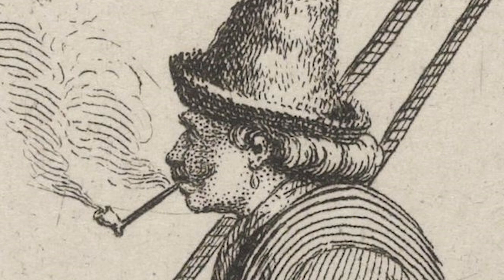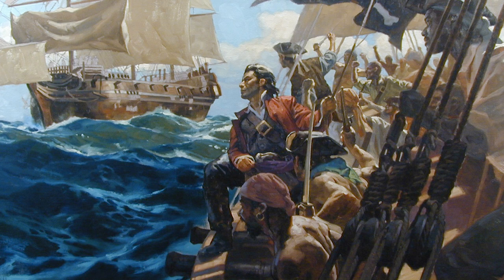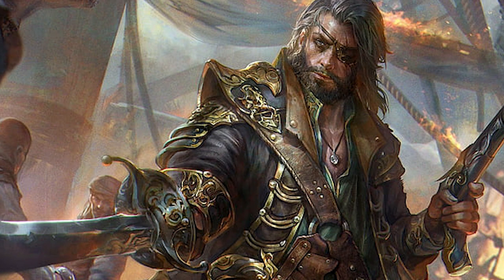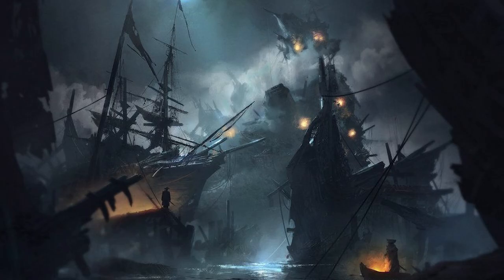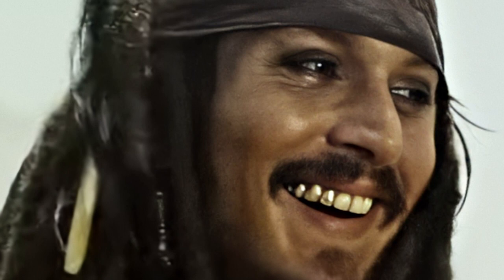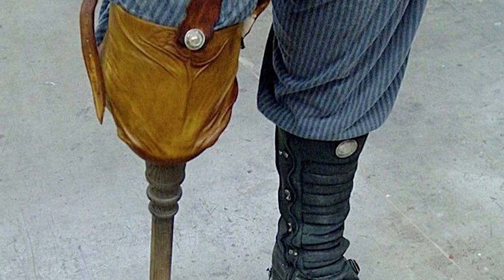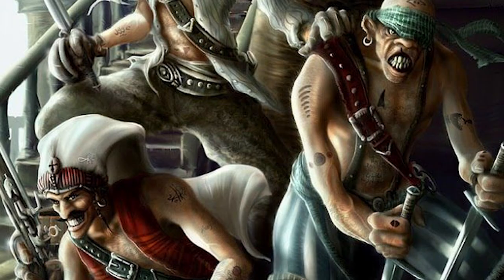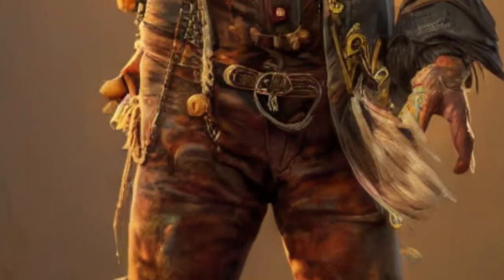A Brief History of Pirate Clothing Throughout The Golden Age Of Piracy...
It's no small feat to garner a fearsome reputation as a buccaneer and plunderer across the Caribbean - but you have to look the part. You've probably got a pretty clear image of what a typical pirate wore - perhaps said pirate is wearing a large captain's hat, a long red cloak, and an eye patch. Around him, perhaps his first mates are wearing bandanas and blue and white striped shirts, brandishing knives and cutlasses. Although there are likely hints of truths here and there in these statements, your average, run of the mill pirate looked quite different to the Captain Hooks and Jack Sparrows of popular culture. Today, we'll be taking a look at typical pirate clothing across the Golden Age of Piracy. What did these pirates look like, and why did they wear what they wore? How did pirate clothing help them stand out and, how did it give them a sense of individuality on the high seas? Sit back and relax as we give you a historical tour through the wardrobes of your typical pirate captain and their crew members.

0:00 Introduction
0:57 Regular Pirates
3:21 Pirate Captains
6:14 Pirate Clothing Myths
9:04 Outro